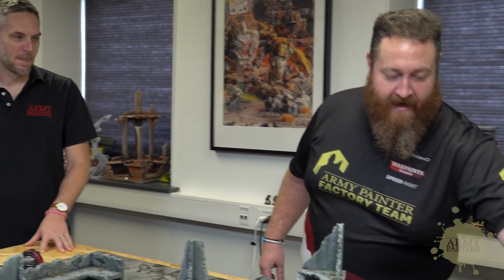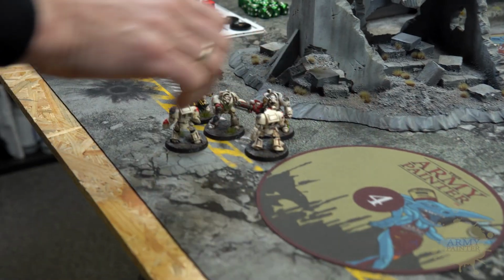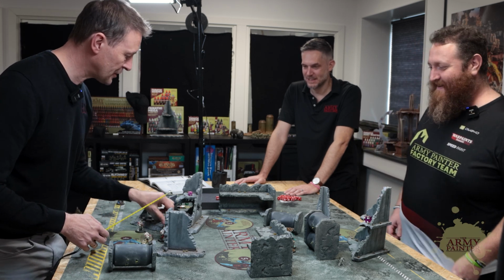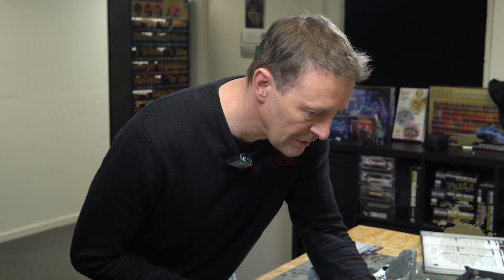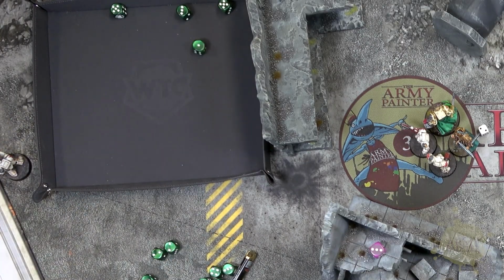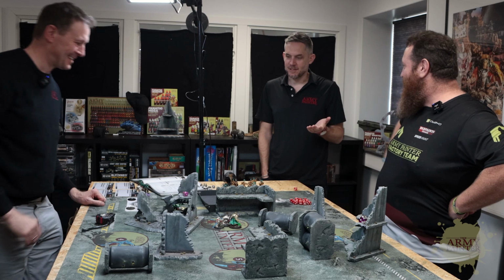Gaming With the Geek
An epic new cinematic masterpiece or a friendly conversation about the etiquette of gaming between Phil and Bo over a game of Warhammer 40,000 Combat Patrol?